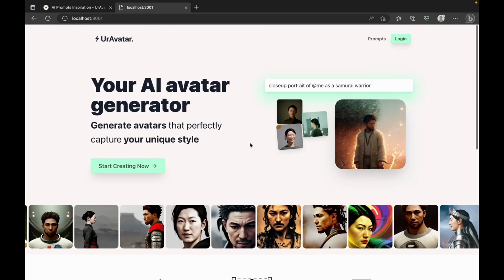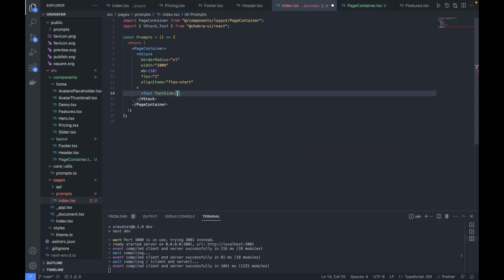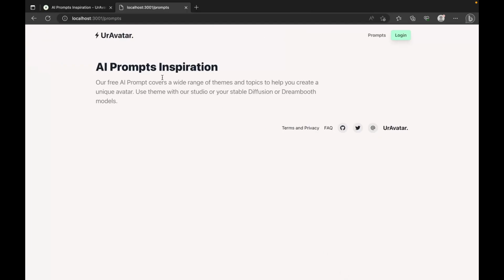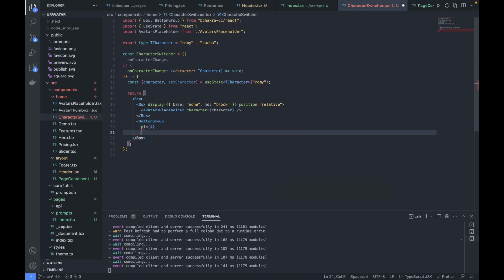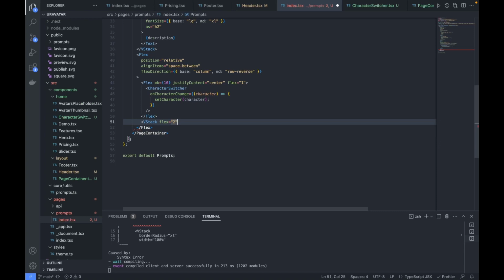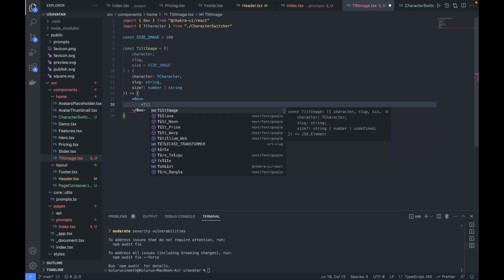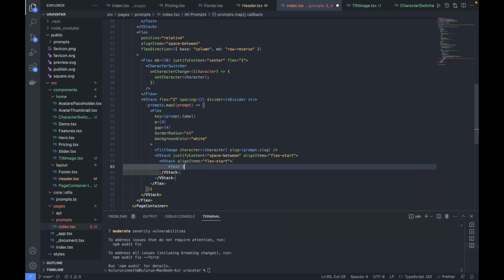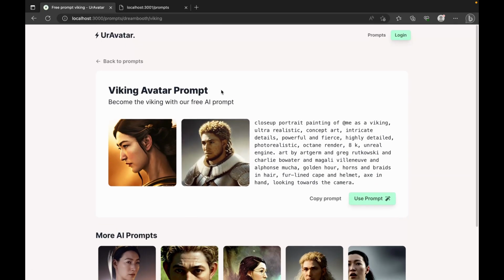AI Avatar App from Scratch — Part 6: The Prompts Page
Building the prompts page: the heading, the layout, and rendering the gallery with next/image.

Chapters
00:00:00 - Building the prompts page
00:09:00 - The heading and description
00:17:58 - The flex container and spacing
00:26:54 - Rendering images with next/image